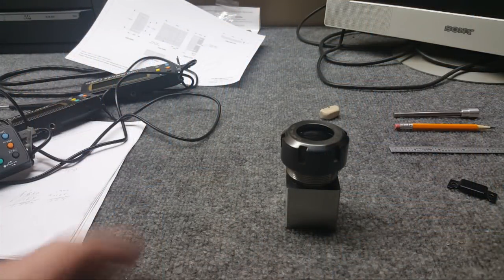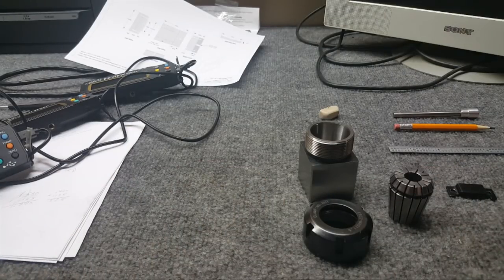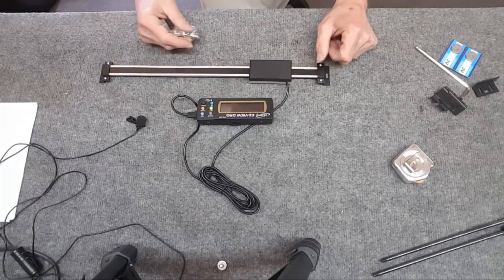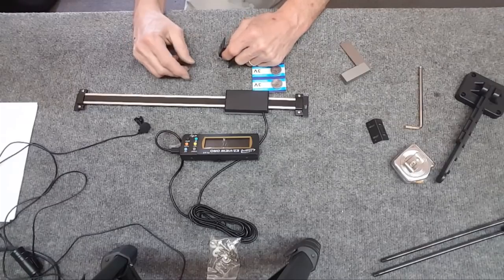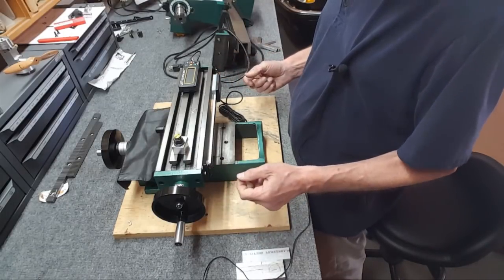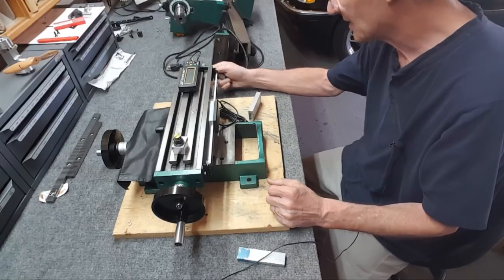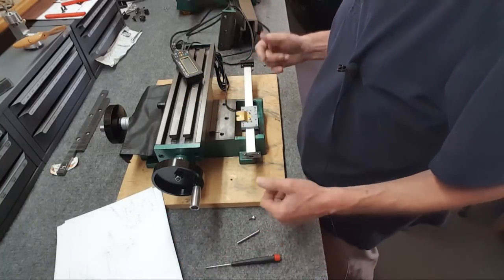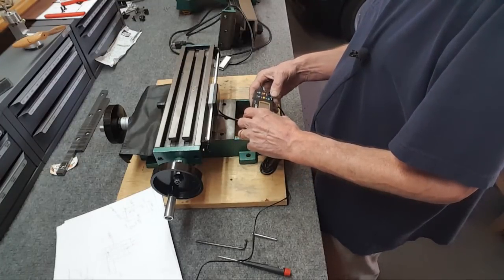iGage EZ View DRO Plus Installation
Shown is how to install the iGage scales using the supplied mounts. And a review of the iGage EZ View DRO Plus and my issues with the flexible mounting arm and blinking readout digit. Also accuracy of the scales is shown. Yuriy's Toys bluDRO will be shown in the next video.